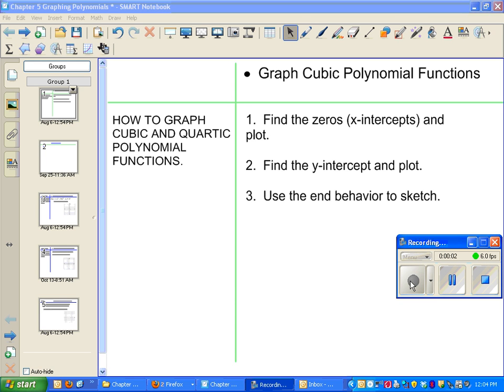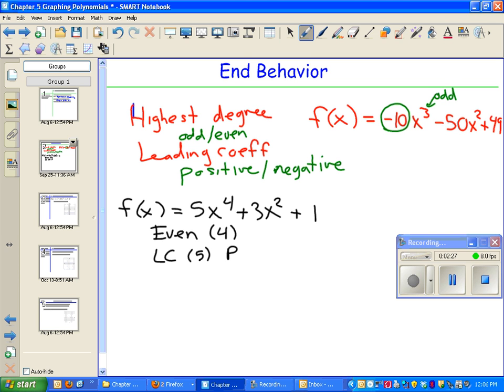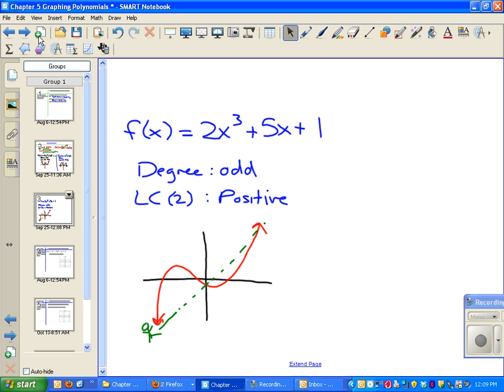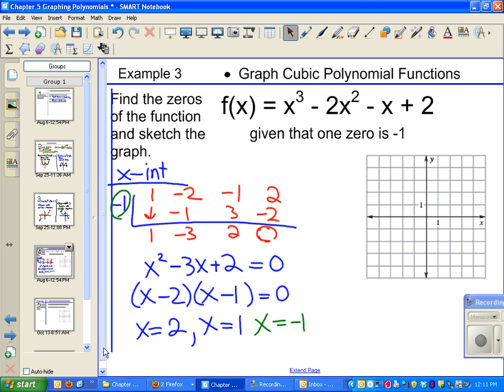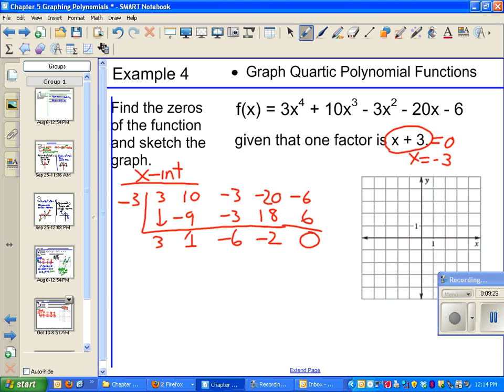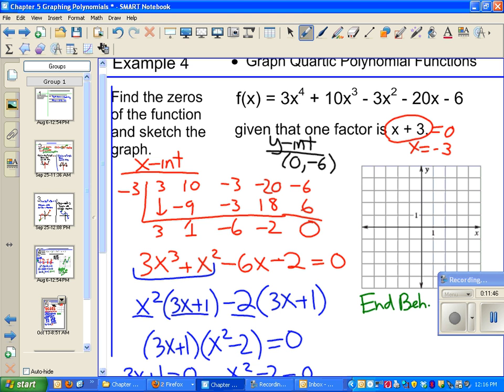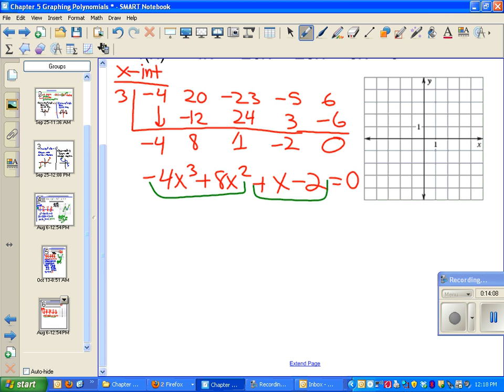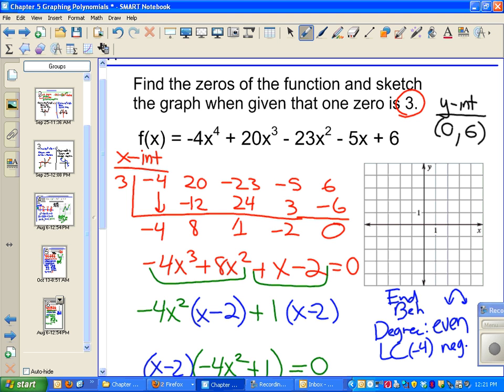Chapter 5 Graphing Polynomials